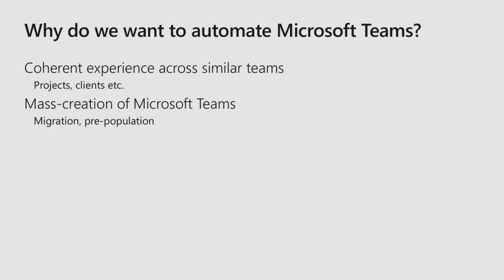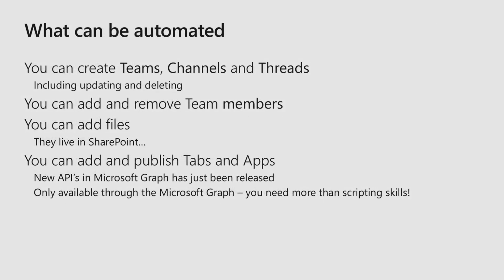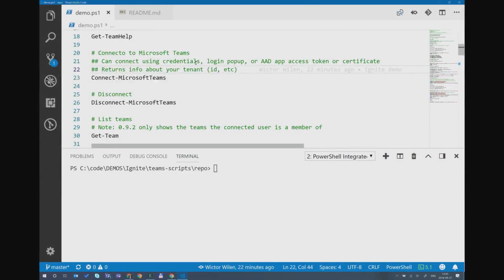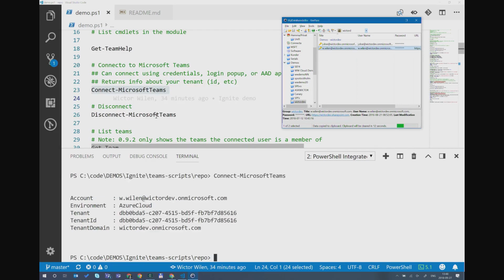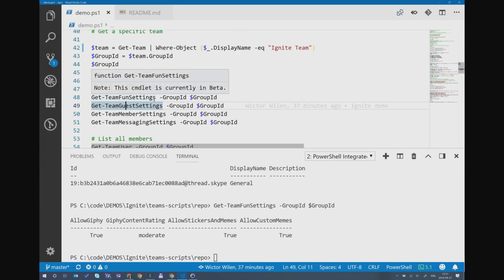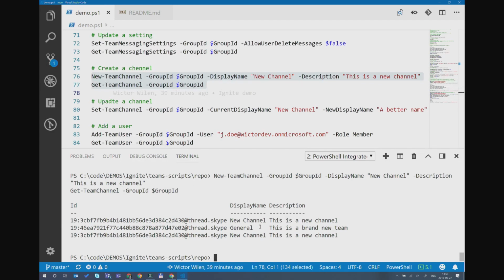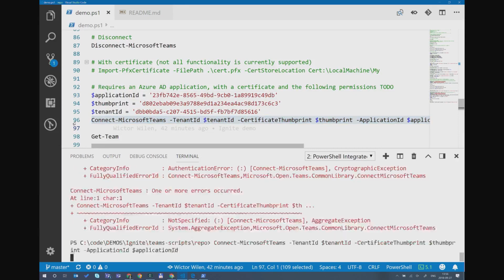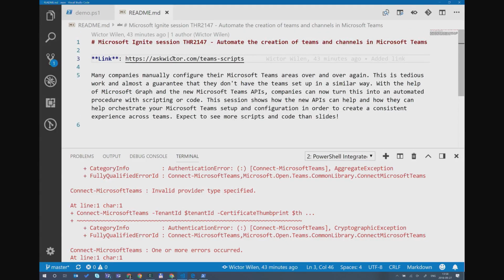Automate the creation of teams and channels in Microsoft Teams - THR2147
Many companies manually configure their Microsoft Teams areas over and over again. This is tedious work and almost a guarantee that they don't have the teams set up in a similar way. With the help of Microsoft Graph and the new Microsoft Teams APIs, companies can now turn this into an automated procedure with scripting or code. This session shows how the new APIs can help and how they can help orchestrate your Microsoft Teams setup and configuration in order to create a consistent experience across teams. Expect to see more scripts and code than slides!